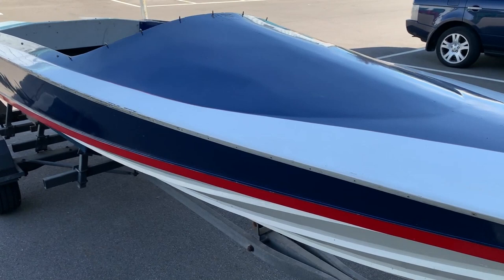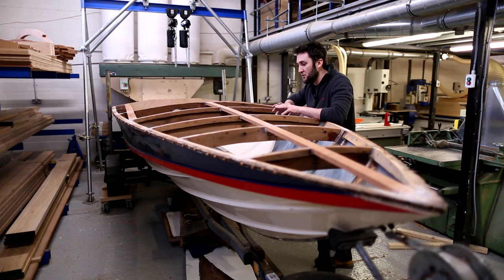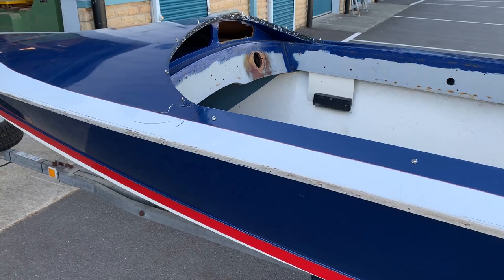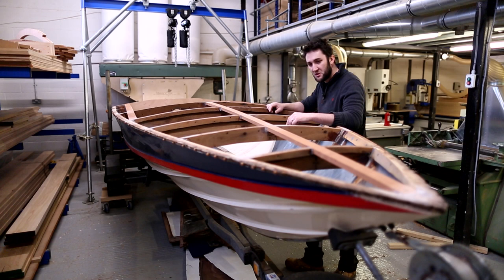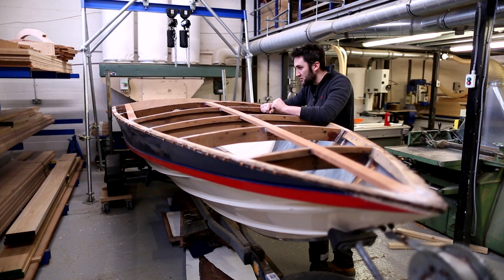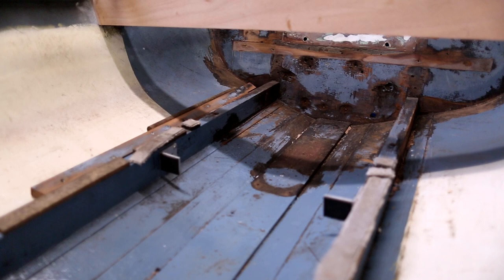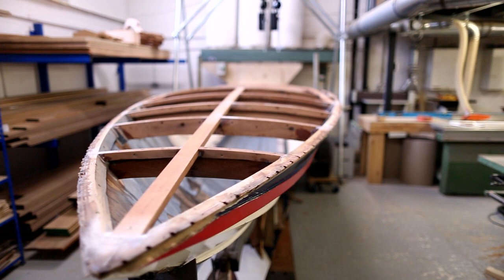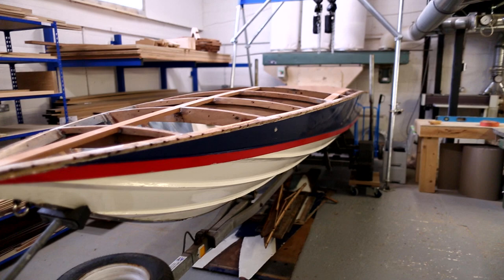Introduction and History | The Stapley Boat Restoration Pt1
Welcome to the next project! This is the start of me next video series in which I will be documenting the restoration of this Stapley, a wooden Ski Race Boat from the 1970's.

We believe this boat was built was built by Ray Stapley in 1969/1970 for Dennis Holmes and was used for ski racing under the name Pisces. Originally fitted with a straight 6 Mercury and later a V6. Other than that we know very little history about the boat so if you know any more information about the boat then we would be really interested to find out more about it.

The boat is completely wood construction, despite often being mistaken for fibreglass. She came into the workshop to have a new deck fitted due to the old one working loose. On investigation I found that all of the deck beams had come away from the hull and there had also been some water ingress in certain areas of the hull.

In this video I am doing a look around the boat and an introduction to bring you up to date. In the next video I will be commencing work, starting with turning the boat over and stripping the hull back to see the extent of the damage.

You can also follow my work at all the places below.